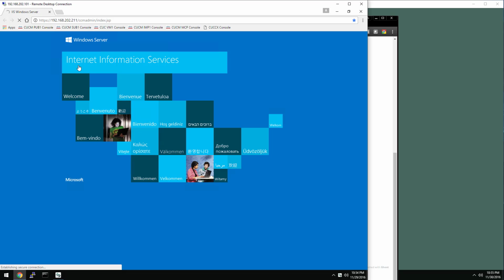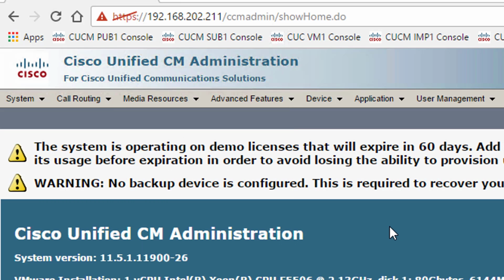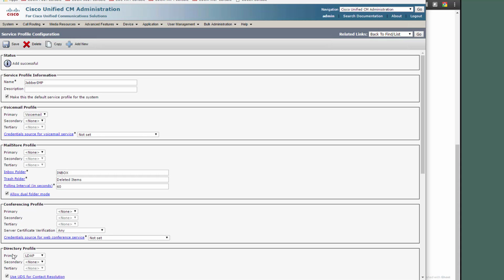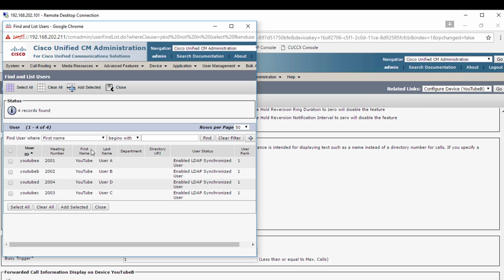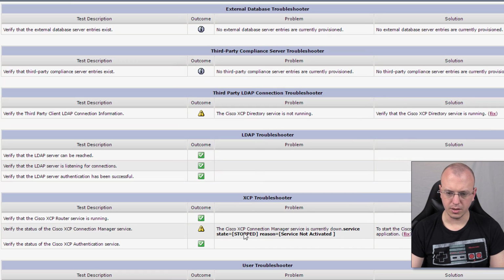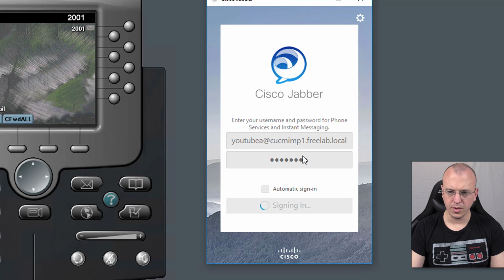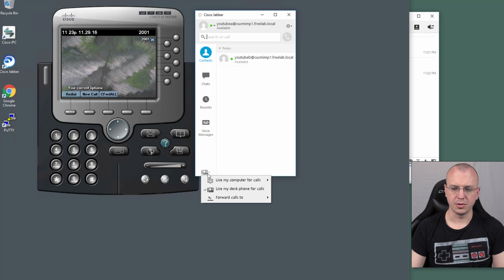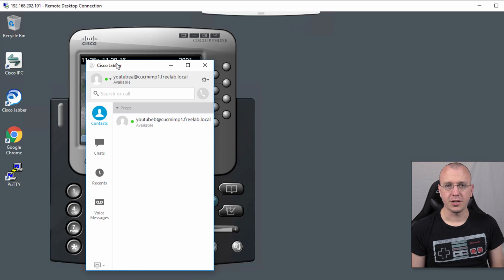How to configure Cisco Jabber with CUCM/IMP 11.5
This continues the installation and configuration of Jabber to use with CUCM and CIMP 11.5.

Timeline:
00:00 – Intro
00:42 – Housekeeping tasks since previous video in CUCM 11.5 playlist
01:17 – Add web authentication in Cisco Unity (used with Jabber)
04:06 – Create UC Services for Jabber (Voicemail, AD, CUCM Pub/Sub, IM & Presence)
06:12 – Create Service Profile and associate UC Services with it
07:33 – Create Jabber Clients (Client Services Framework) Devices
11:05 – Associate Service Profile and Permissions with End Users
13:08 – Validate config with IM&P Troubleshooter
14:00 – Fix XCP Troubleshooter error (I had disabled in previous video in error)
15:23 – Test logging in with the Jabber windows client (manual setup, non SRV record version)
18:07 – Testing Instant Messaging, calls, and CTI controls with Jabber windows client
23:53 - Closing

If anyone wants to use my home lab, I'll be posting more detailed information soon but is ready for beta testing. I'm still adding more devices/features but want to make sure the VPN works as designed. :) Info on these appliances are posted here and will be updated soon